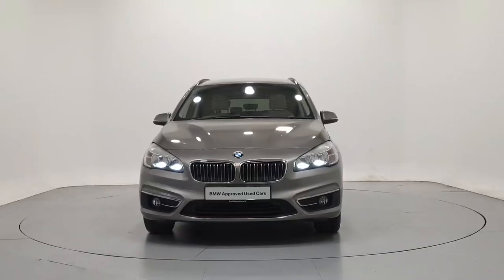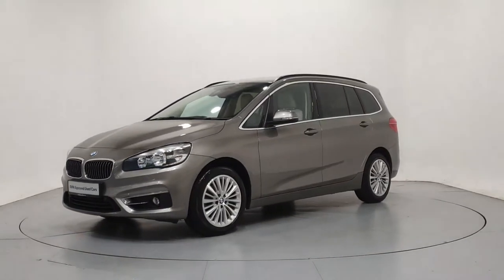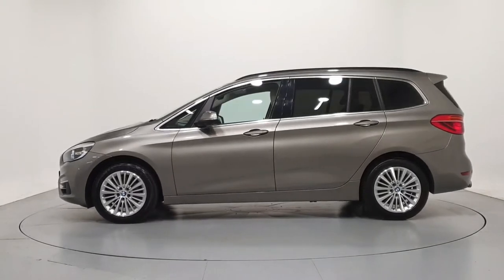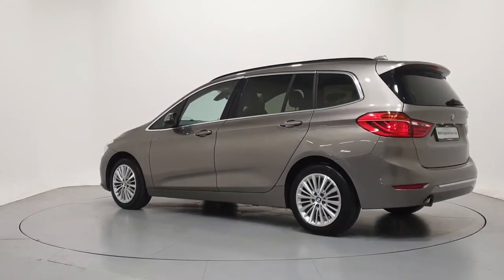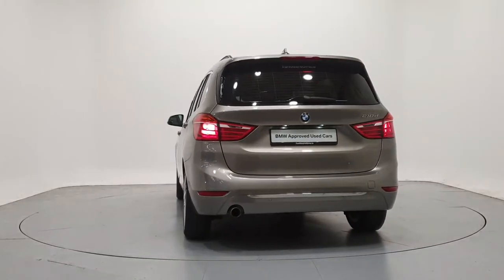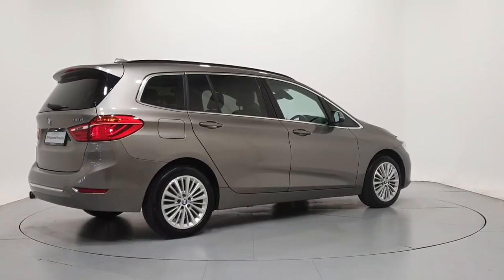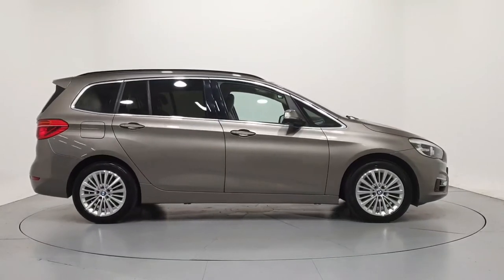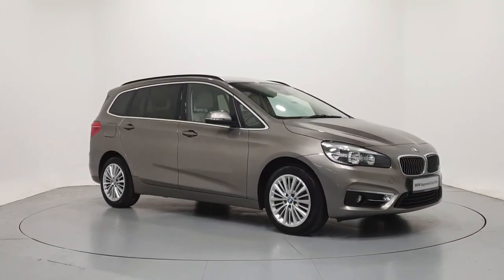161D9084 - 2016 BMW 2 Series Gran Tourer 218d Luxury Gran Tourer 22,950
Here is a video of our 161D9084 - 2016 BMW 2 Series Gran Tourer 218d Luxury Gran Tourer 22,950. Please contact frankkeanebmw to arrange a test drive today. Frank Keane BMW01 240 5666